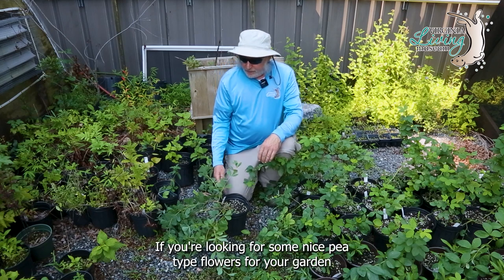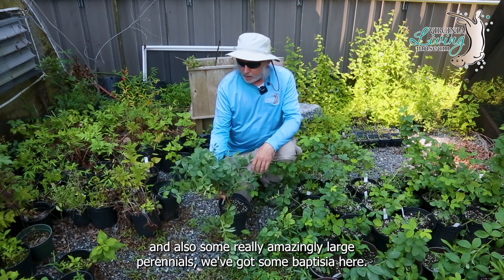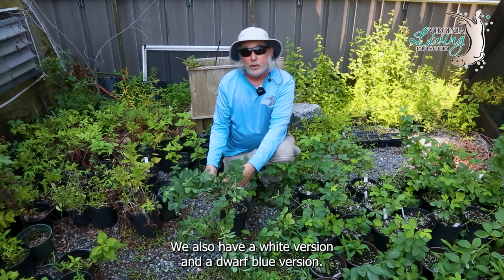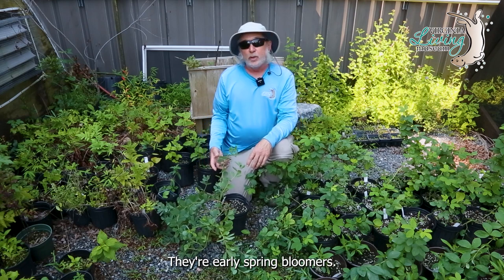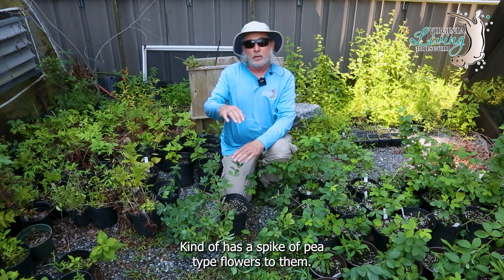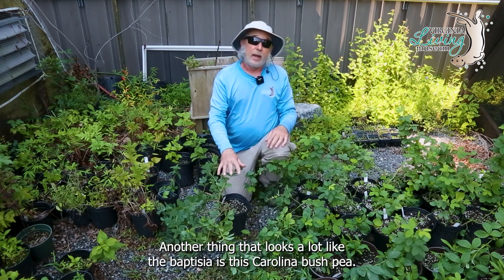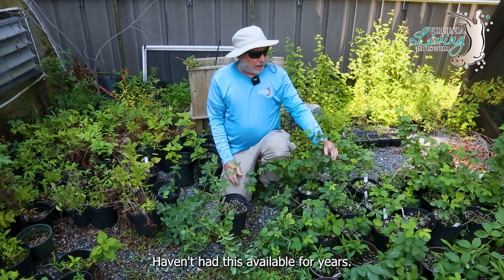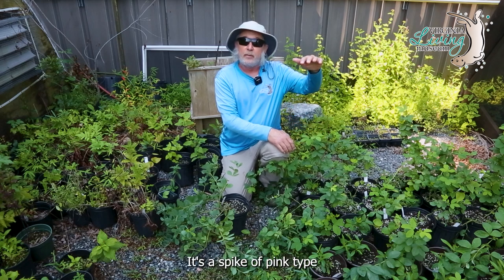Types of Perennials at the Virginia Living Museum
Perennials are a great way to spice up your garden this fall. The Virginia Living Museum has a wide variety of colors and types of Perennials to choose from. Some haven't been available for years, so the quicker you get to the native plant sale, the better because you do not want to miss out on these amazing plants.